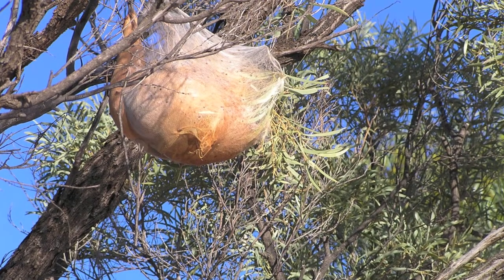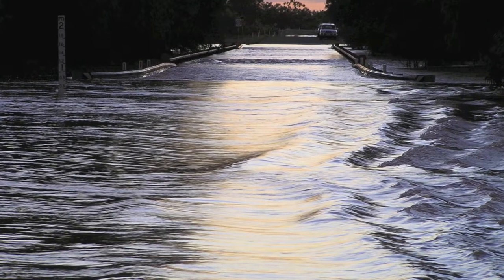Bep Artist - Quilpie Exhibition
Photo DVD from the artist Bep of the small town of Quilpie, Queensland Australia